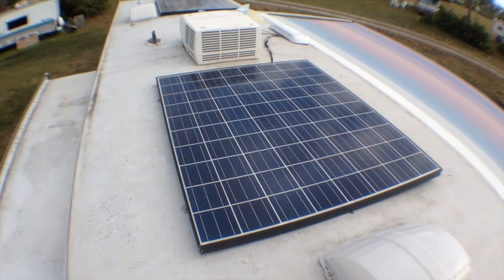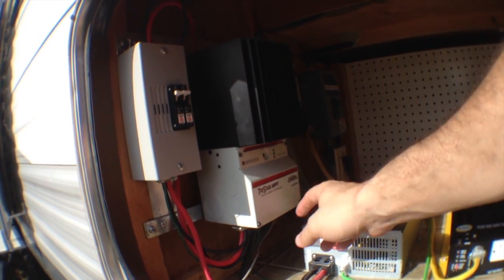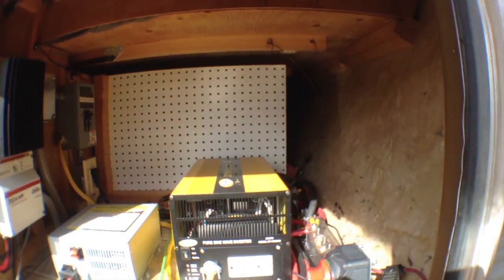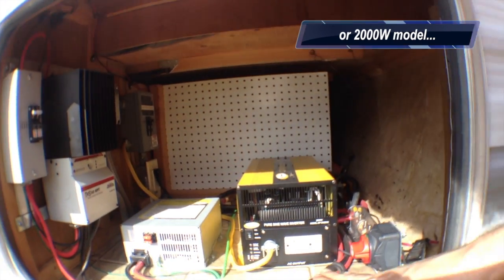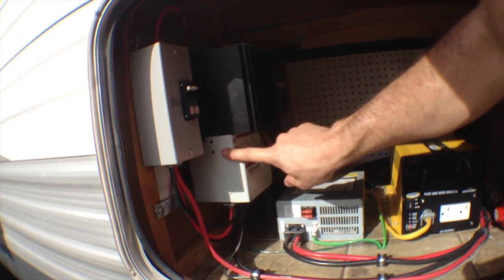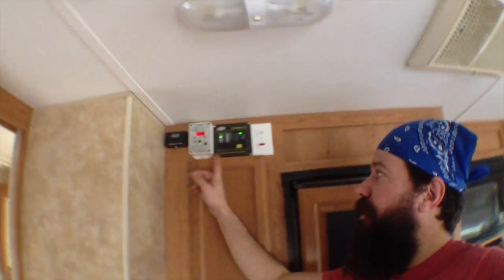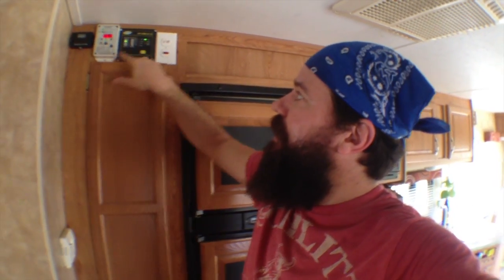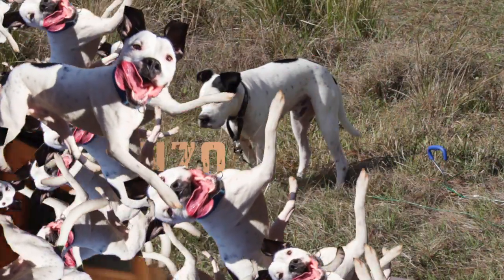Trailer Solar Power Setup - Rolling with Grass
Walk through of our solar power setup for our Travel Trailer -